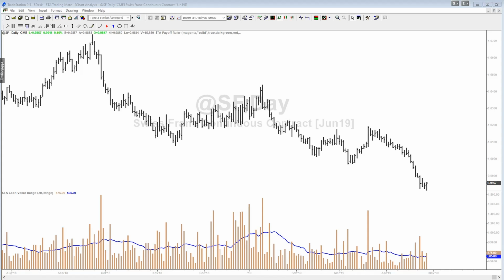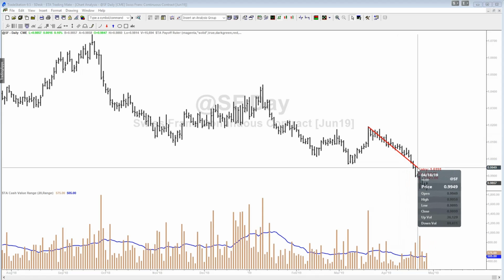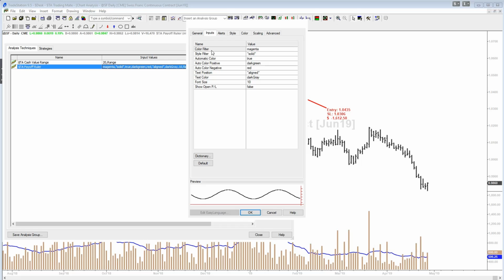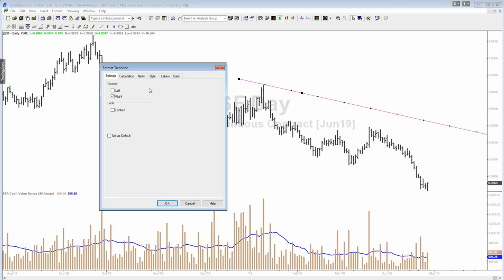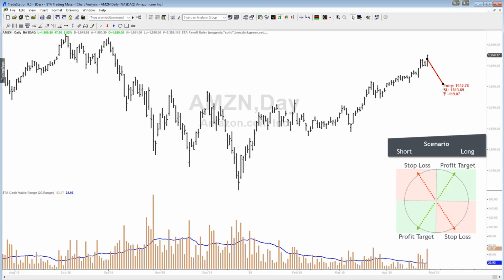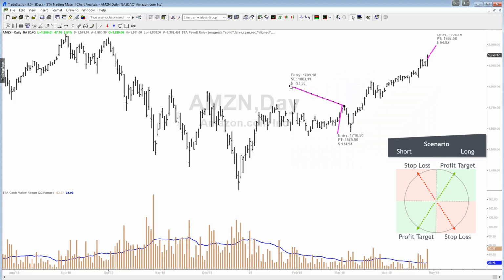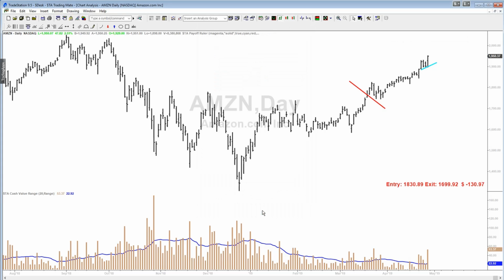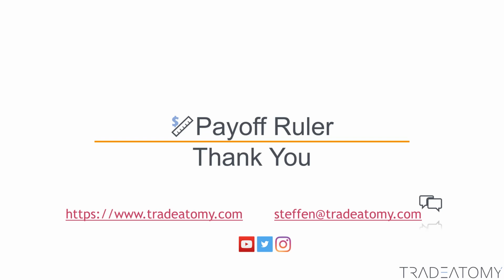Payoff Ruler Presentation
TRADEATOMY's Trading Mate App for TradeStation.
00:00 Intro
00:11 Overview
03:23 Filter Details
06:37 Long and Short Scenario
09:05 Text Position, Size and Color
10:28 Real-Time Open Profit/Loss